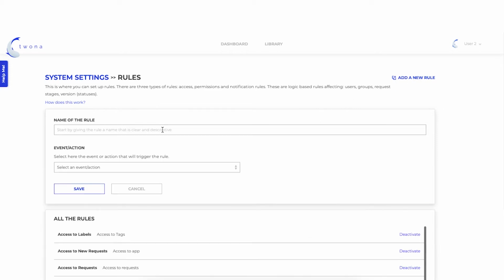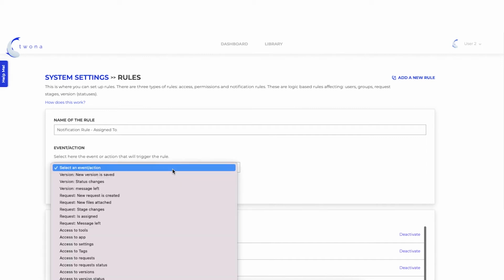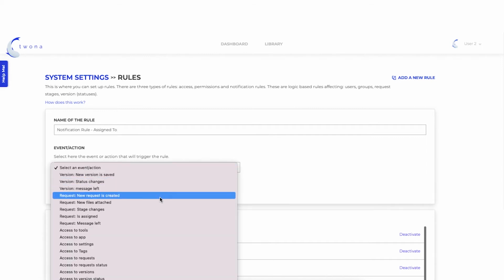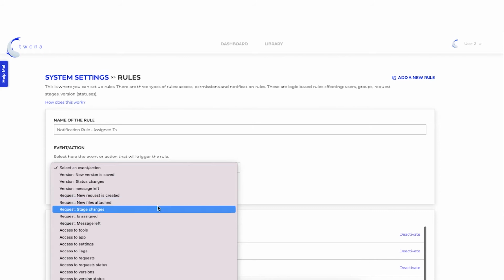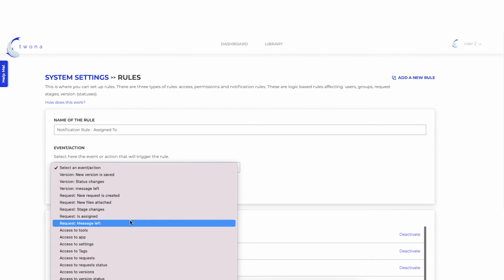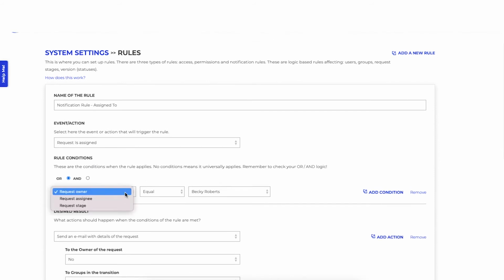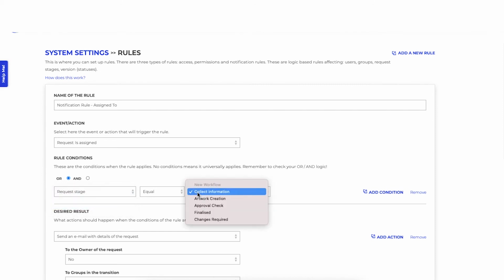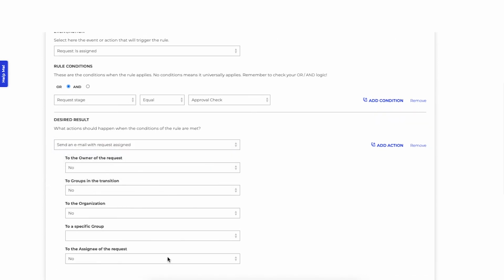Tutorial - Basic Rule : Notification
In this video, you will learn how to configure a notification when an event takes place in Twona AMS.